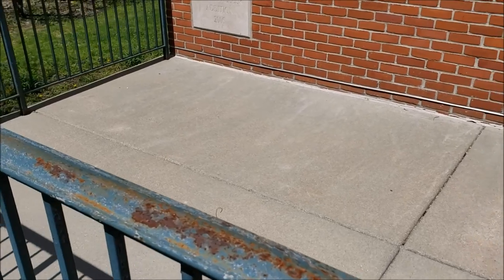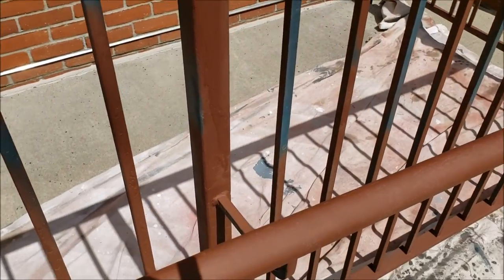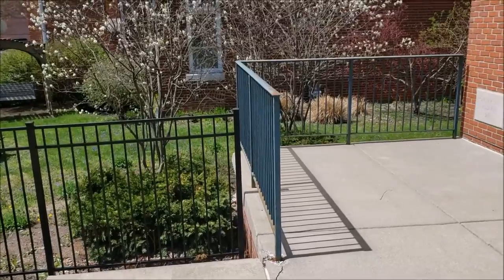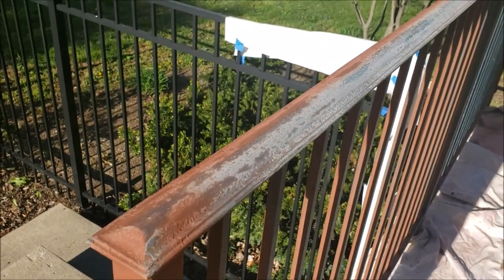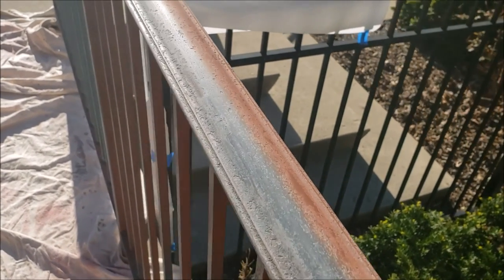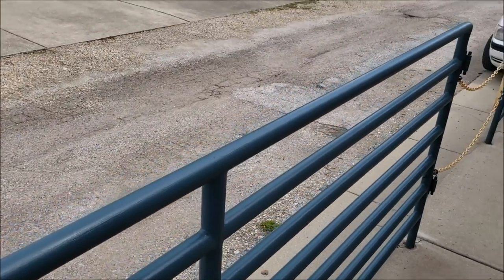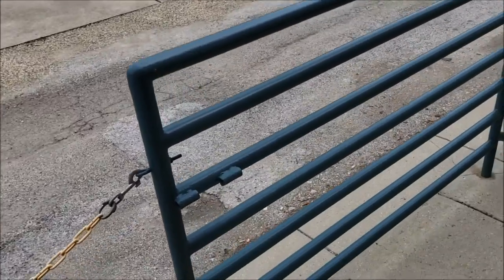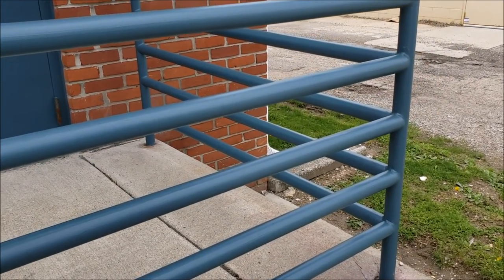PAINTING HANDRAILS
Watch as we begin learning to homestead. The good, the bad, & the ugly of raising chickens, DIY projects, and moving forward to becoming a self sustaining.